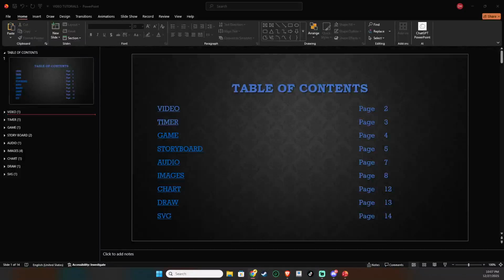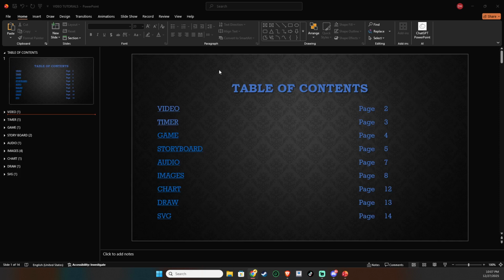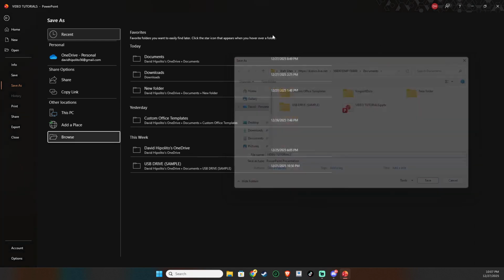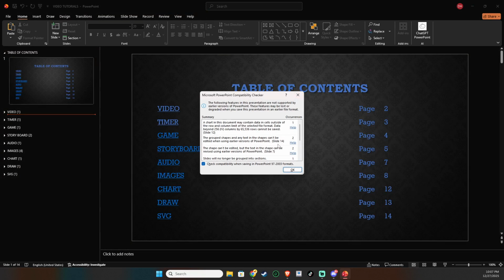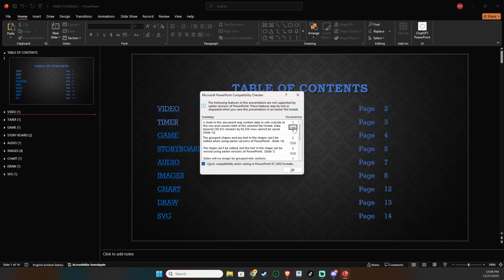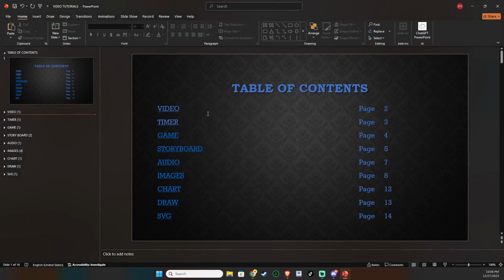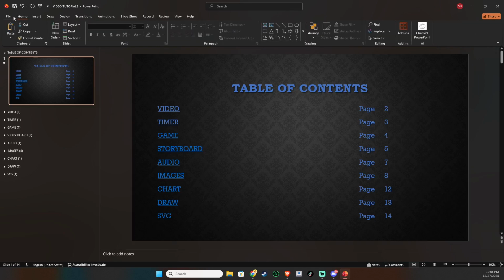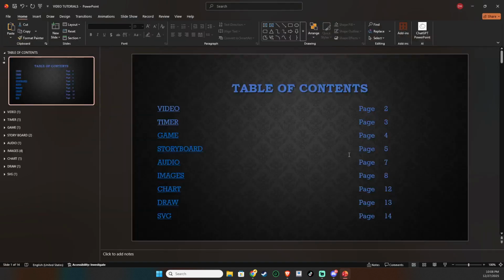How to Run a Compatibility Check and Fix Legacy Issues in PowerPoint [2026 Full Guide]